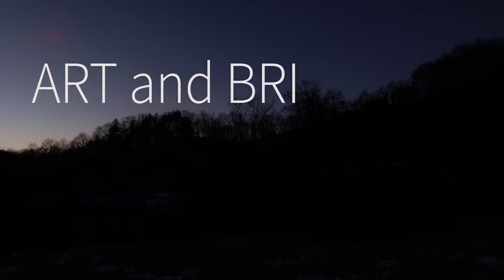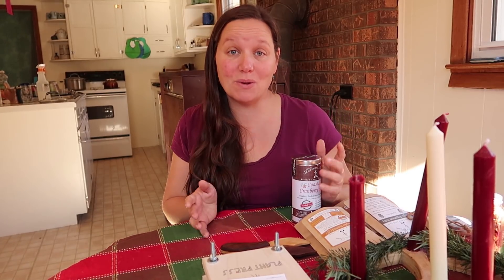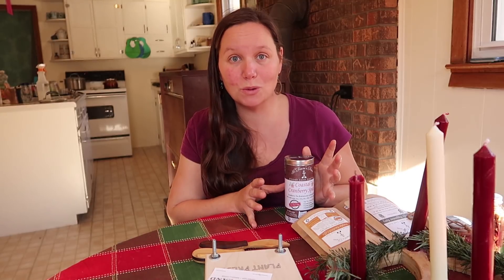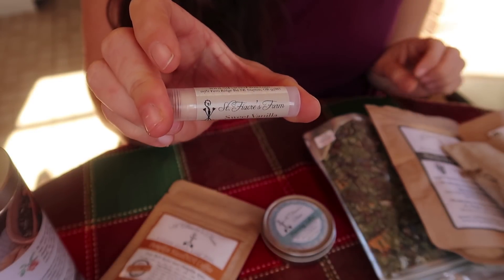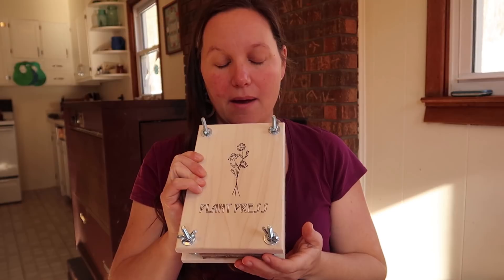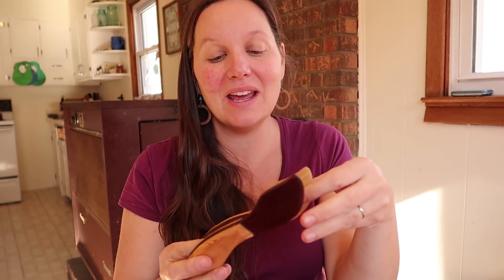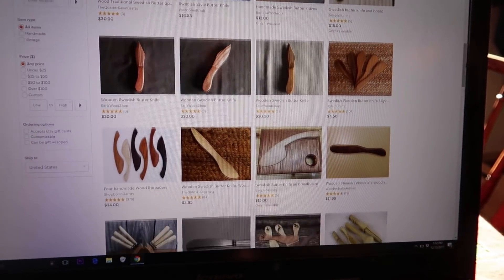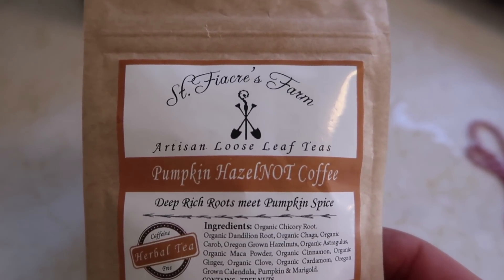A FEW OF MY FAVORITE THINGS - Christmas Ideas For Anyone!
Elliot Coleman:
Four Season Harvest